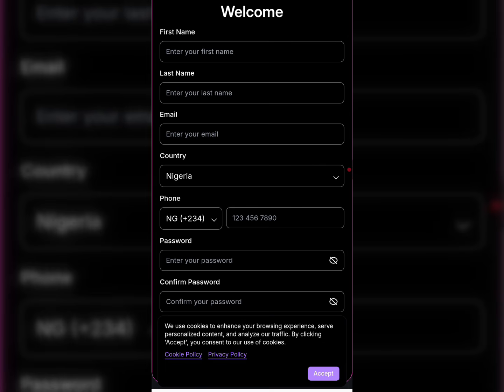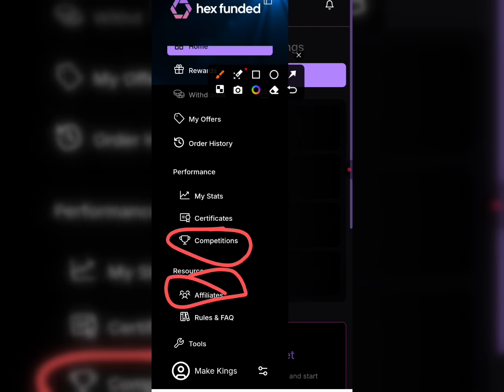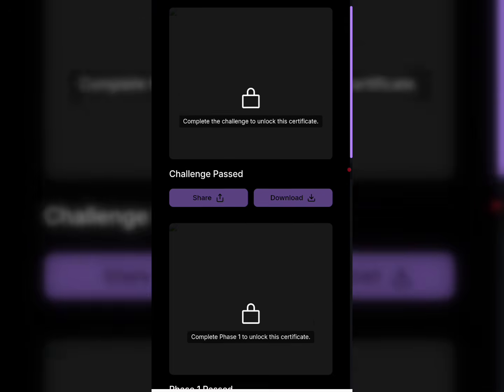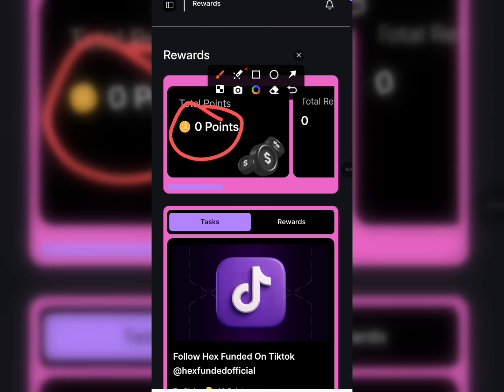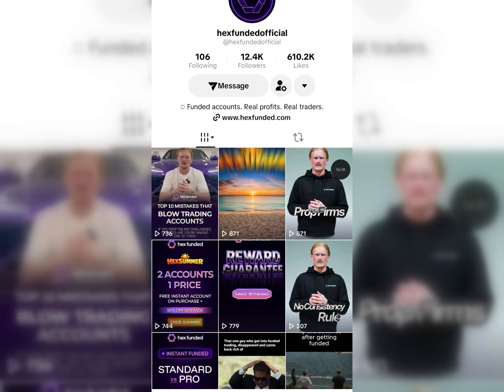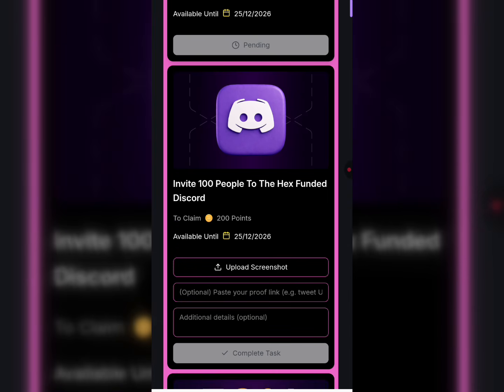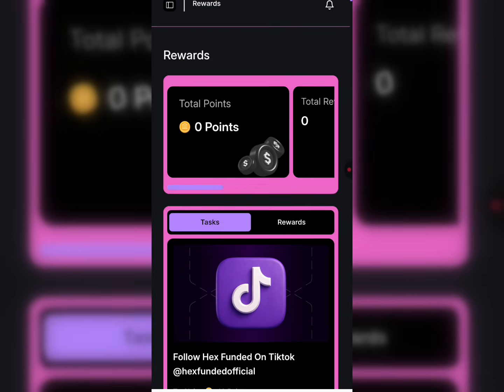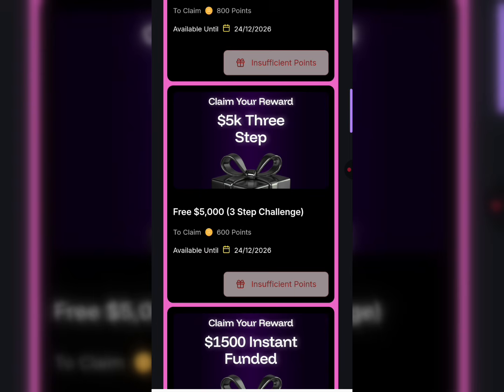How To Get a $25K Free Prop Firm Account Forex 2026 + Instant Payout!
How I Got a FREE $25,000 Prop Firm Account in 2026 (No Deposit Needed)

In this video, I'll show you exactly how I got a FREE $25,000 prop firm account in 2026 without depositing money. If you're a beginner in forex trading and want a funded account to trade with, this step-by-step method can help you get started.

You'll learn:

• How free prop firm accounts work
• Best forex prop firms in 2026
• How to get funded without risking your money
• Beginner forex trading tips
• How funded trading accounts pay traders

This is one of the easiest ways beginners are using to start forex trading with a funded account in 2026.

free prop firm account
free funded account
$25,000 prop firm account
funded forex account
forex trading
how to get funded
prop firm challenge
best prop firm 2026
no deposit forex bonus
funded trader
forex strategy
forex tutorial
forex signals
pass prop firm challenge
fundednext
ftmo
smart money concept
ict trading
forex motivation

free $25K prop firm account
how to get funded in forex
best forex prop firms 2026
free funded account forex
forex funded challenge
how to pass prop firm challenge
free forex trading capital
funded trader program
free no deposit prop firm
beginner forex funded account

This content is for educational and informational purposes only and does not constitute financial advice. Trading forex and participating in prop firm programs involve risk, and profits are not guaranteed. Always conduct your own research and trade responsibly.